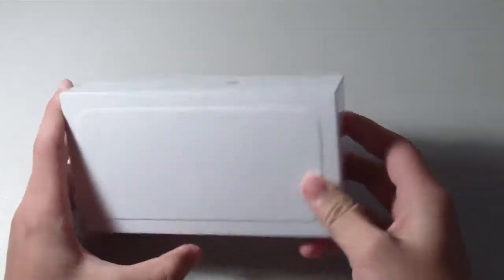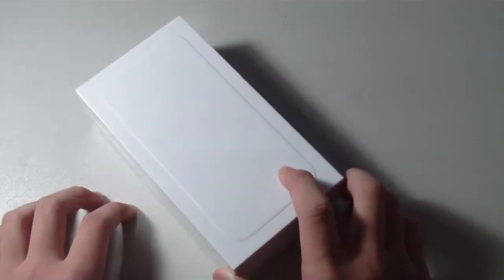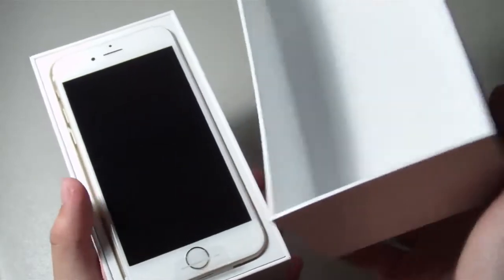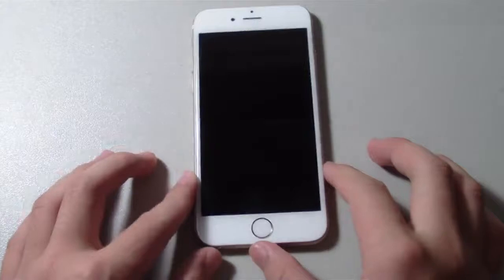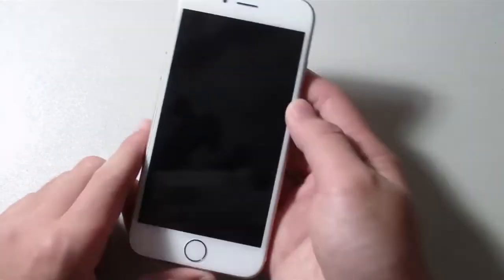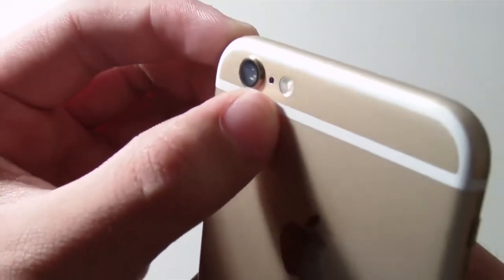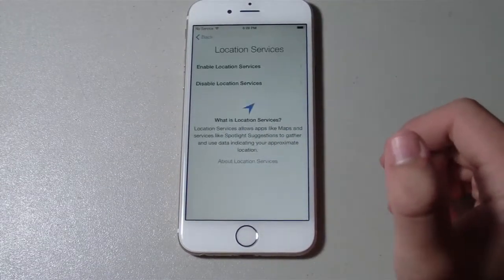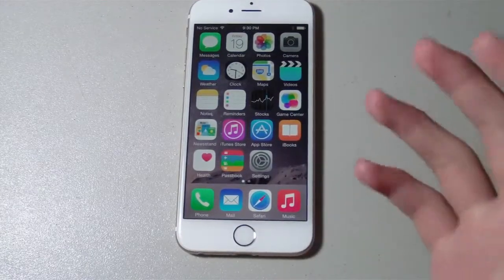Apple iPhone 6 Unboxing & Hands On Gold